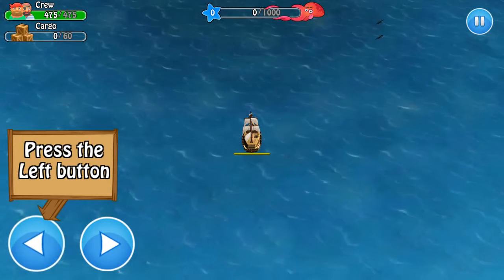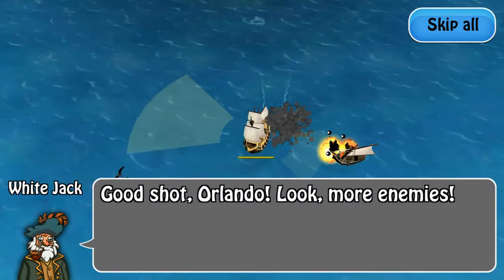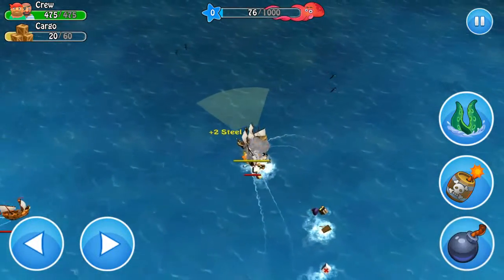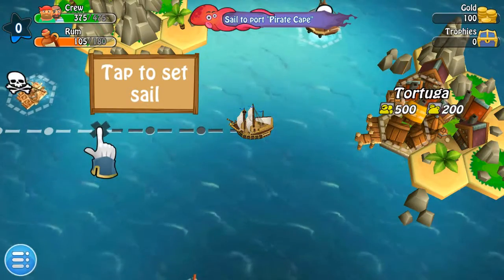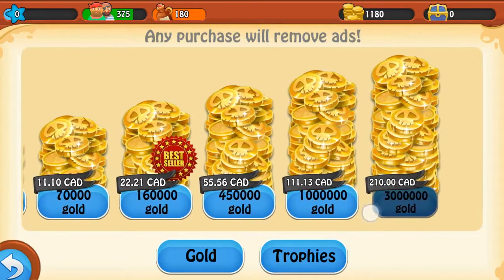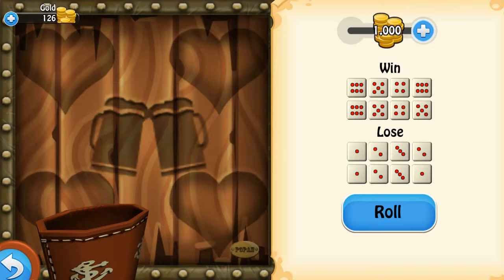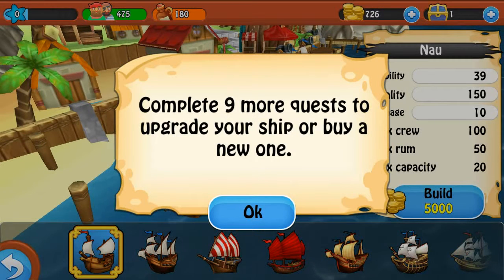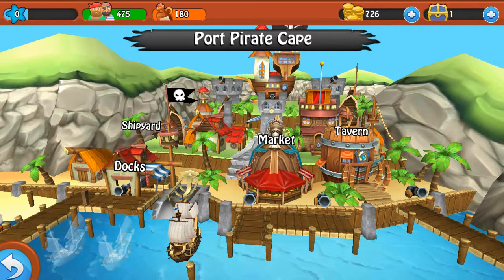Age of Wind 3 - Android / iOS Gameplay Review Pirate Game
Age of wind 3, a pirate game for your mobile phone.

Battle pirates from all over the world in the most epic Multiplayer battle game ever!!!
Live the ruthless life of a battleship pirate: Sail the seven seas and complete quests, roam the tropical bays, trade exotic goods and use them to create devastating super cool weapons. Improve your skills and control over your battleships, raid cities and merchant ships, steal their gold and battle other pirates online to become the greatest pirate of all!
Special features:
*Multiplayer battles: against random pirates online or a Facebook friend
*Co-op Survival mode
*Pirate tavern mini games: knife game or dice
*Huge game map with more than 35 ports and bays
*New special weapons, abilities and upgrades
*Magnificent battle ships and crazy achievements